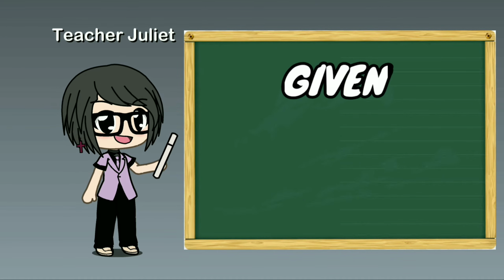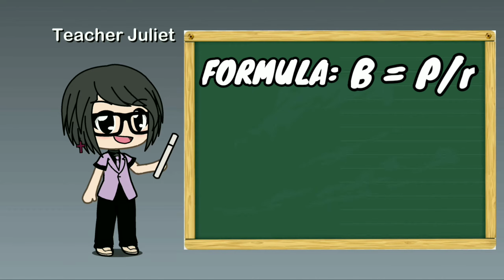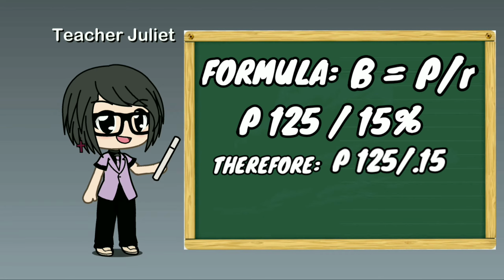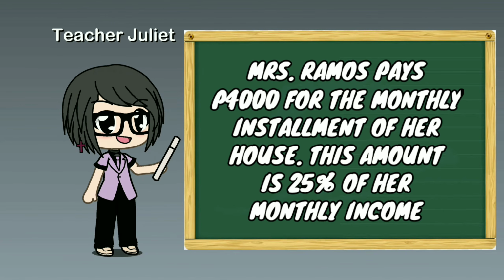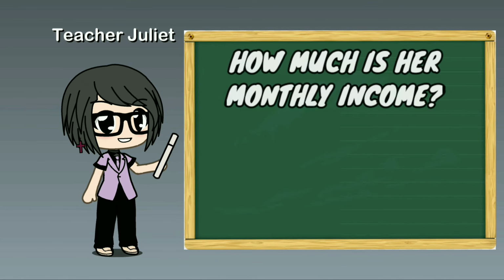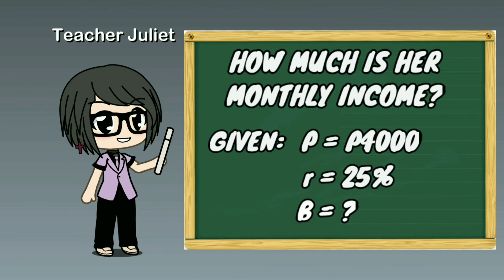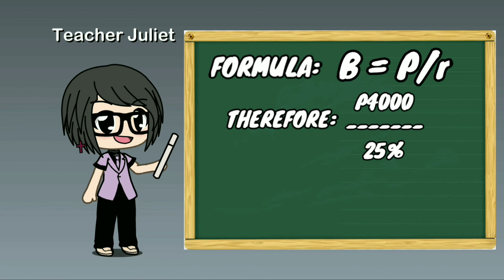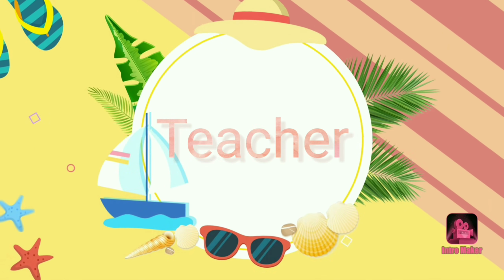How to FIND the BASE | Math Tutorial by Juliet Glamour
This tutorial is about Business Mathematics on How to Find The Base. I hope you will listen carefully and take down notes.